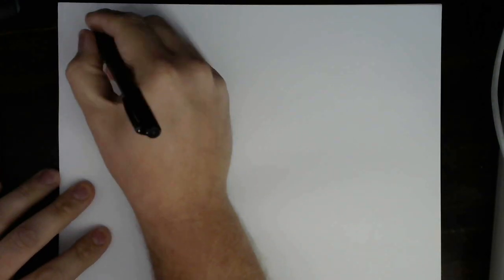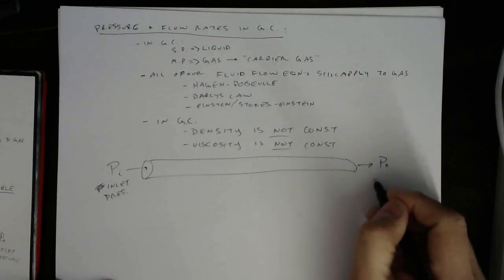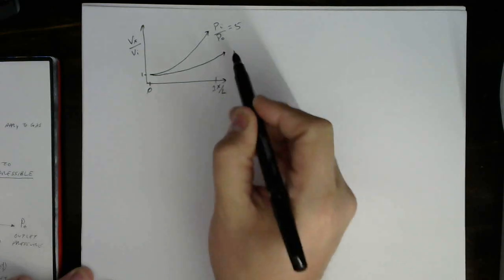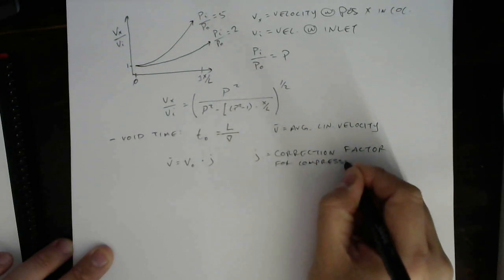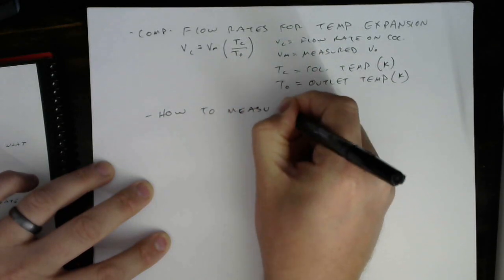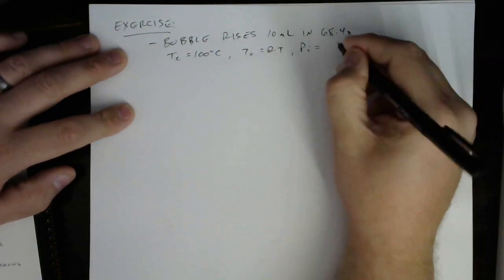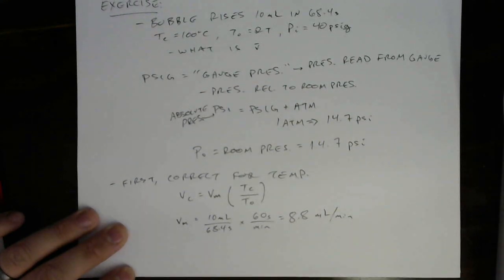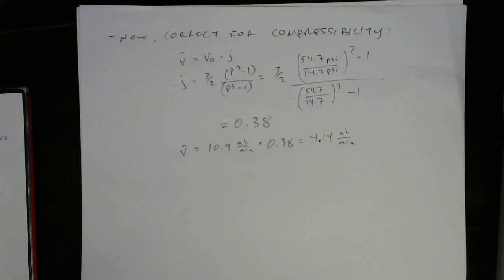CHEM 511 - March 30th - pt.1: Pressures and Flow Rates in GC